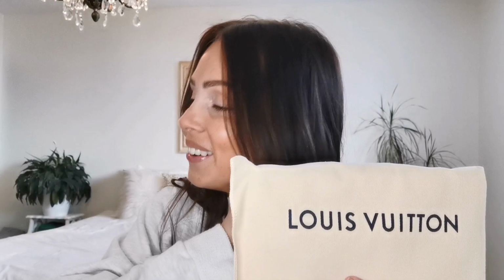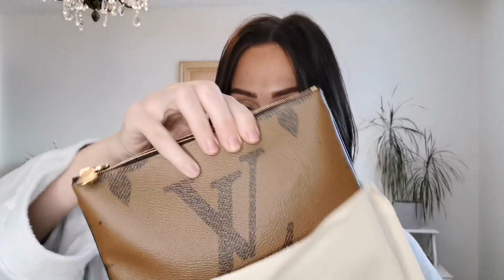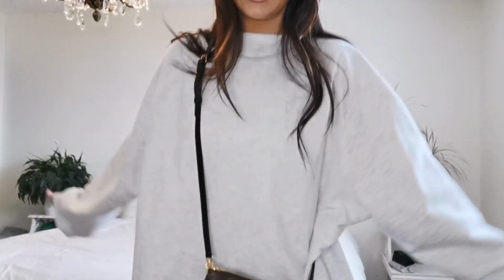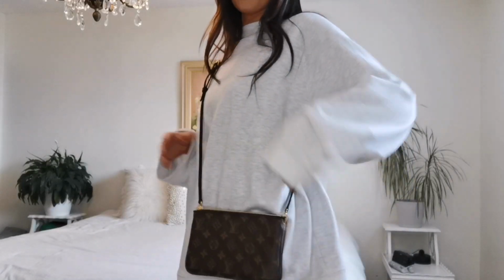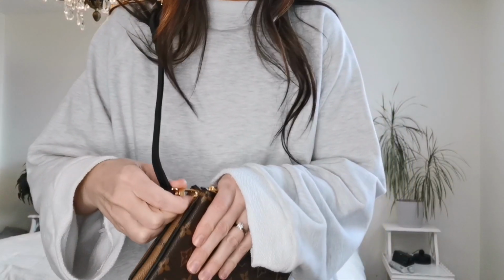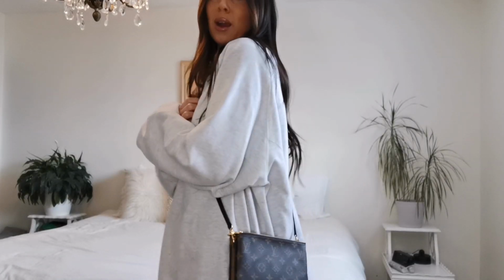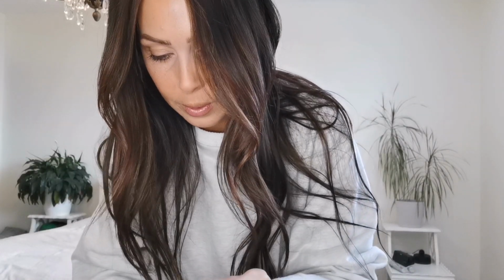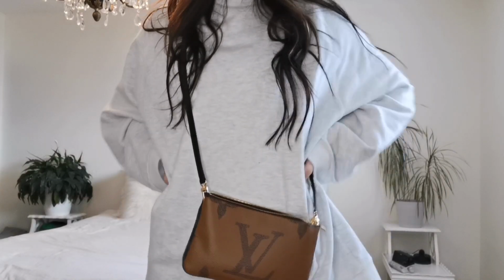Unboxing Louis Vuitton double zip pochette monogram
Hey Beauties,

hope you enjoy this unboxing video, I have been looking for awhile to find a causal/dressy luxury handbag and the Double Zip Pochette fits my style perfectly!

Thank you for supporting my channel~ Danielle